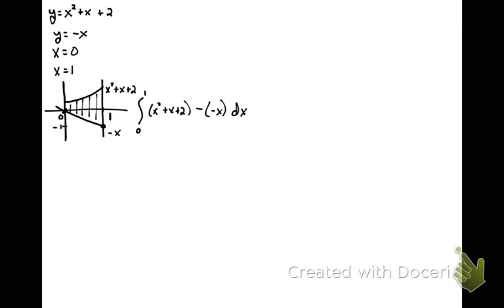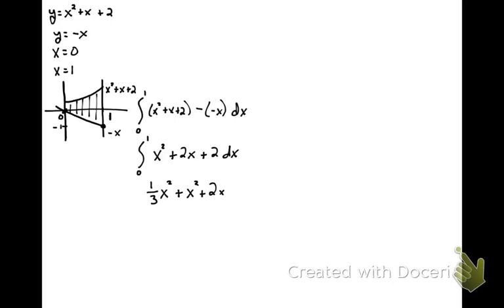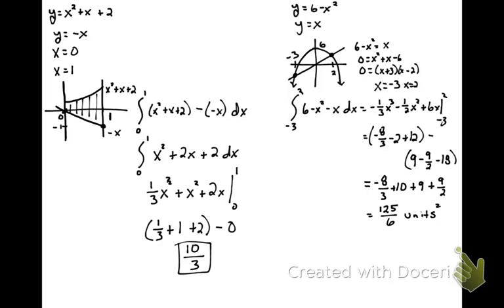Area Between Two Curves part 1